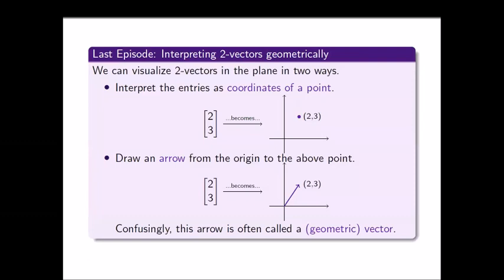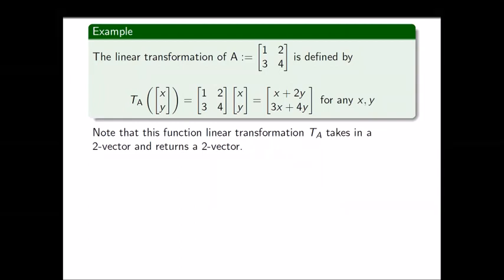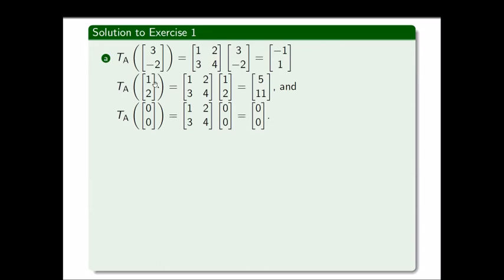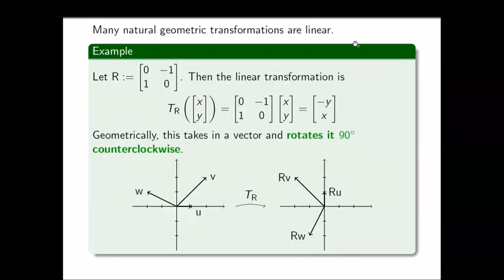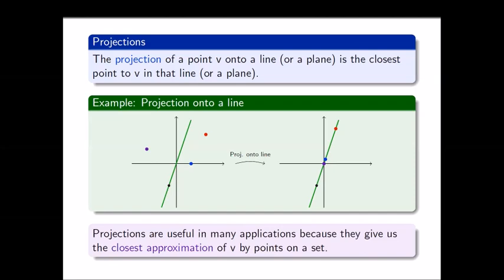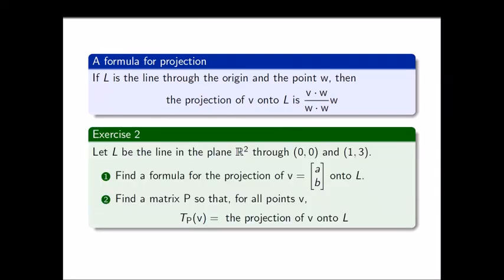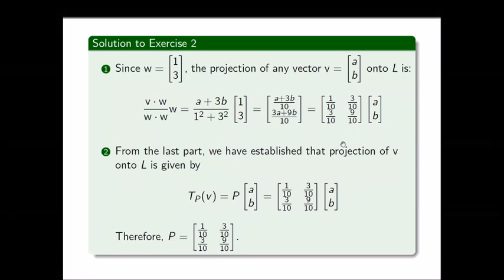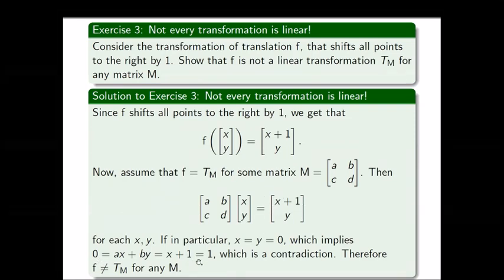Linear Algebra I, Episode 19: Matrices to Linear Transformations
Episode 19: Matrices to Linear Transformations